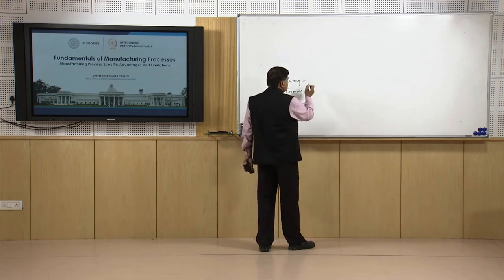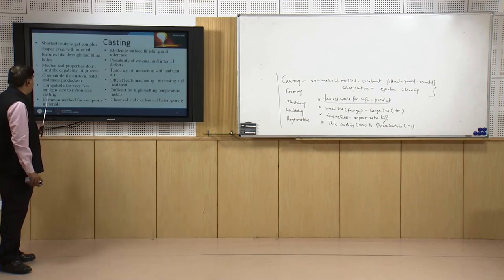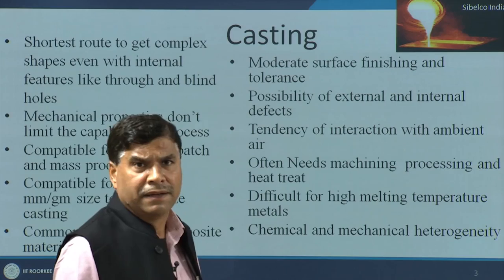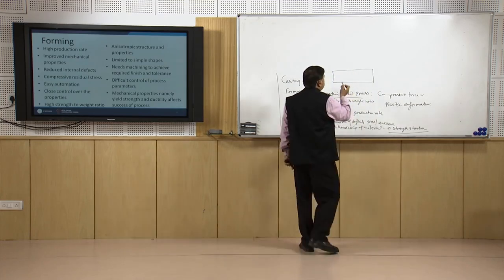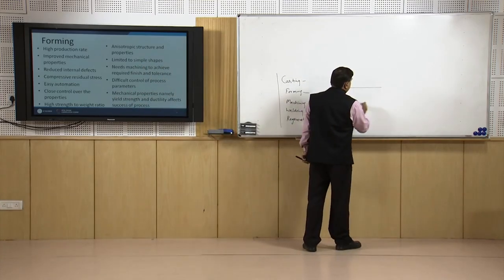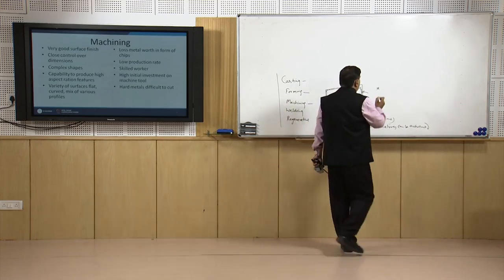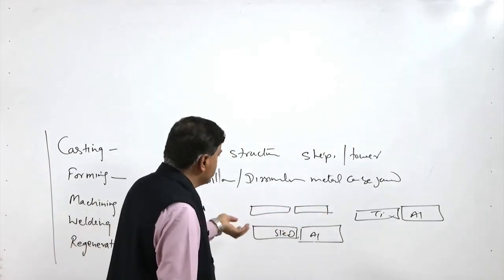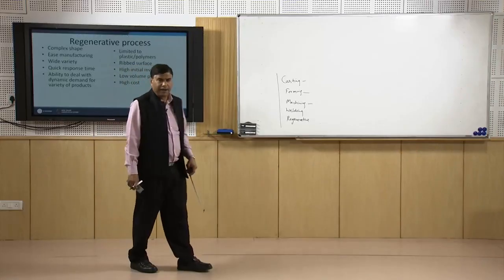LECTURE 03 MANUFACTURING PROCESS SPECIFIC ADVANTAGES AND LIMITATIONS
This lecture describes the specific advantages and limitations associated with the manufacturing processes like casting, forming, welding, machining and regenerative process.